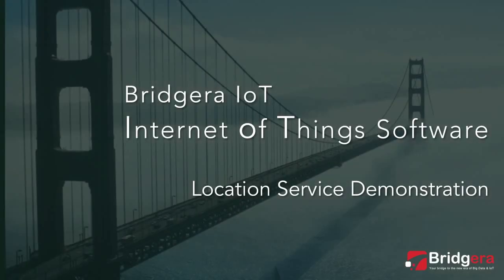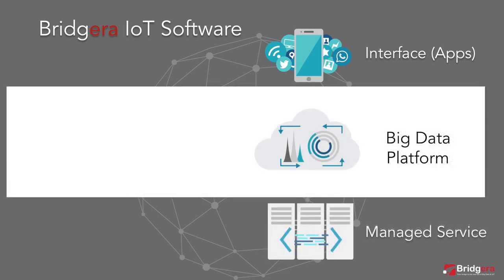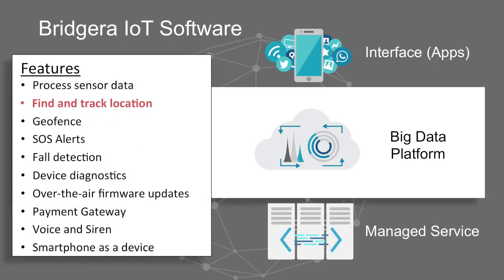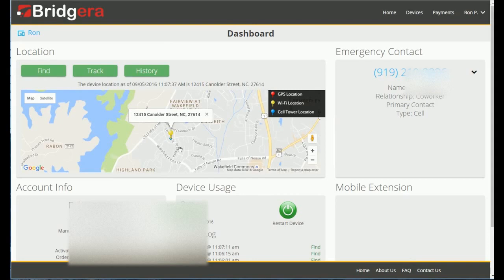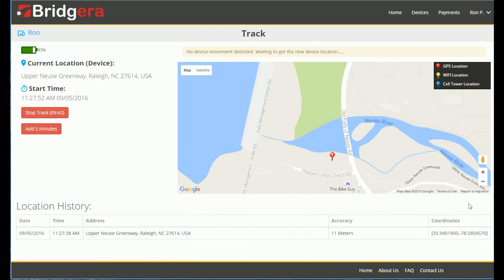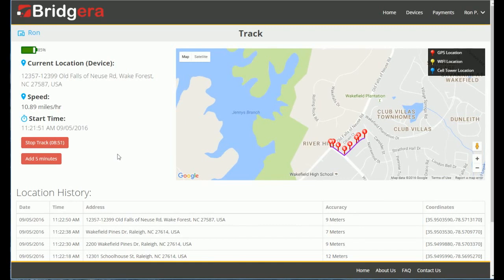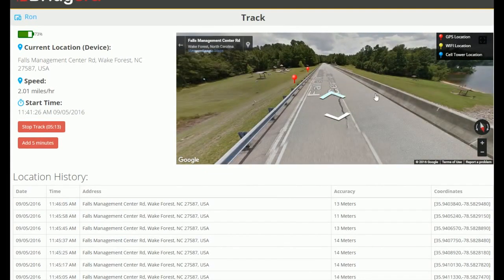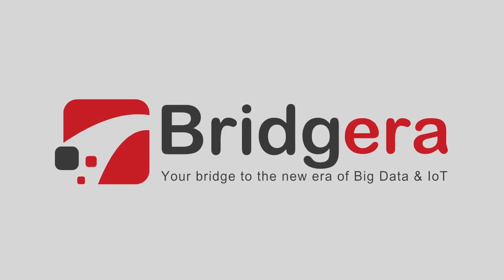Bridgera IoT Find-and-Track Demonstration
A demonstration of Bidgera IoT Software's Find and Track Capabilities:

This video is a demonstration of the Location Service Capability that is supported by Bridgera IOT Software
Bridgera IOT Software is offered as a service and is designed to support any IoT idea and device combination.
Bridgera IoT software consists of three main components.
• Use case specific Interfaces
• A Big Data Platform
• And a Managed Service
The Big Data Platform provides:
• Device Communication
• Data Ingestion
• Data Processing
• Data Storage
• and
• Data Analytics
These core capabilities form the foundation for our ready to deploy features available to our subscribers
The Location Service, providing Find and Track functions, is one of many “ready to deploy” features available in the Platform
Bridgera offers customizable options to the look, feel, and capability of the user interface. For the Location Service Demonstration, we will use an interface that is common in a Personal Tracking Device.

On the Screen is a standard Google Map.
To Find a device, the software will triangulate on the location of the device using GPS, Wi-Fi or Cell Tower with GPS being the most accurate.  Once it finds the global coordinates, it plots the location on a map and displays the approximate location via an address.
To track a device that is moving, we plot location points of the device on 10 second intervals and report the approximate speed at which the device is moving.  In this case, the individual appears to be walking.
We can manually set the length of time we want the track feature to run and we can monitor the battery life of the device as we track to protect against complete battery depletion.
As you can now see, the speed at which the device is moving has increased.  We are now tracking the device in a moving car as the speed is much faster than a running or walking rate.
Our platform is capable of handling any type of structured or unstructured data. In this case we are providing historical location data that includes the geo locations and map addresses from past tracking requests.

The location service is one of the many standard IoT services available with Bridgera IoT software.
Find a device location and plot it on a map, track its movement.
Capture history and monitor battery life are the primary capabilities available with our location service.